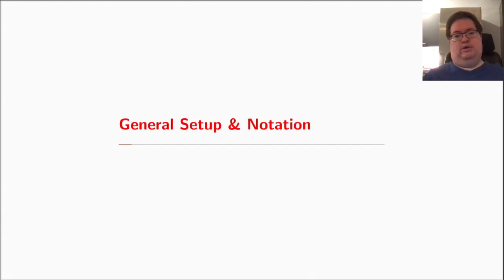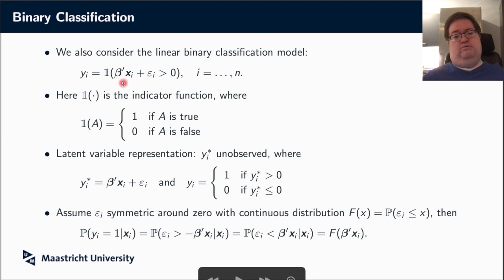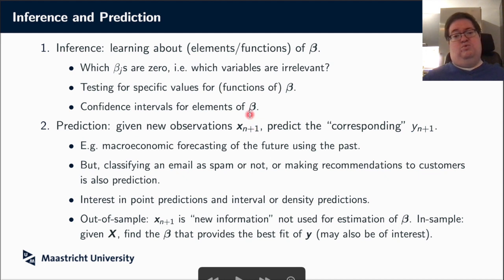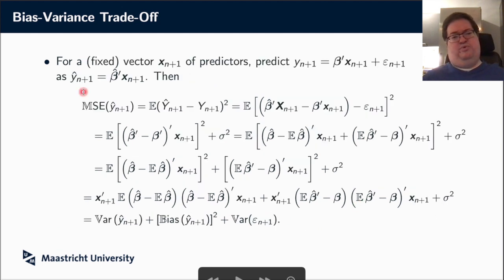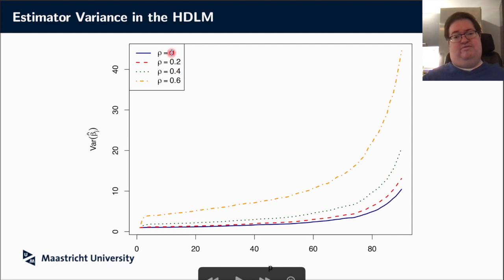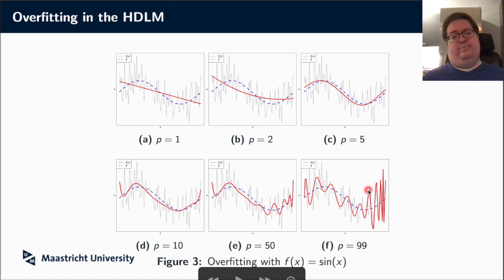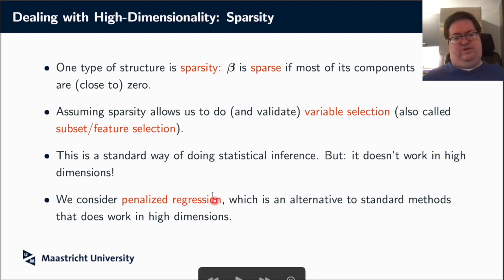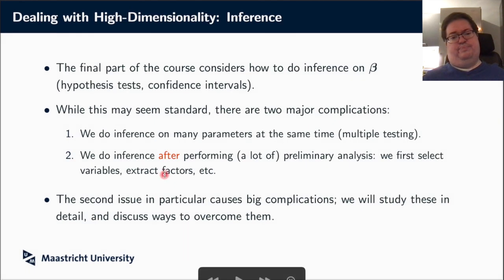EBC4218 Curse of Dimensionality